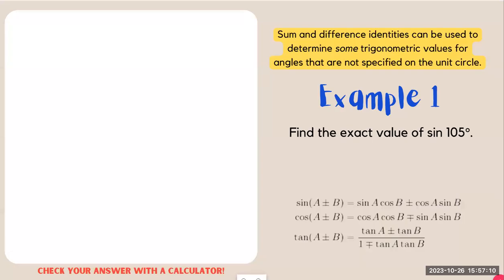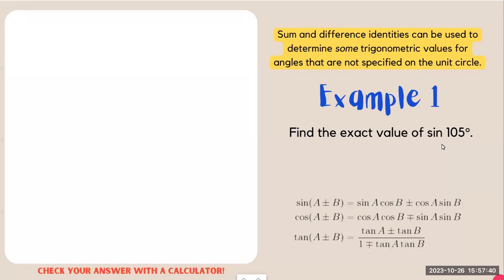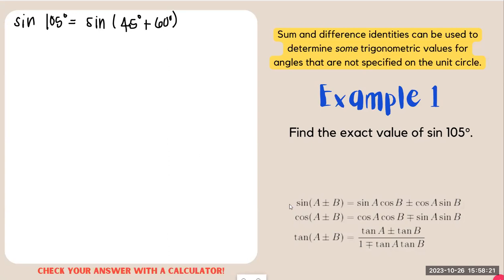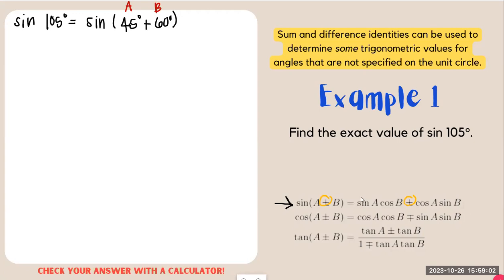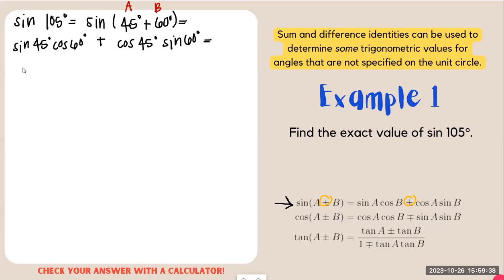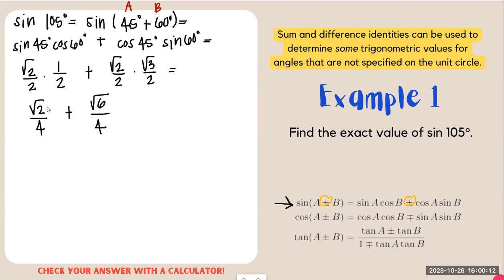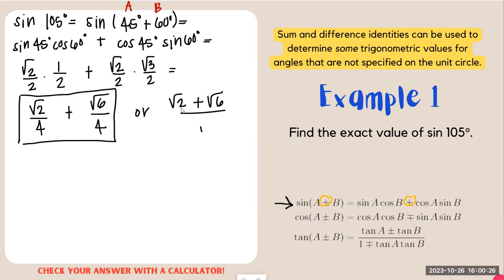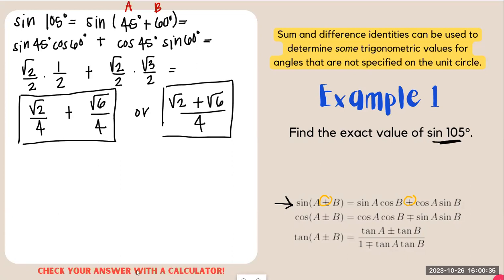Example 1 Sum Difference